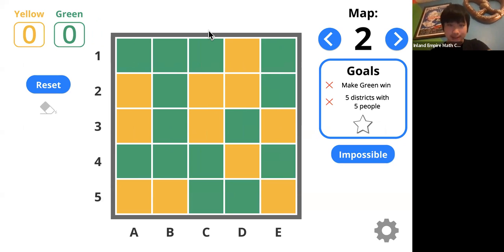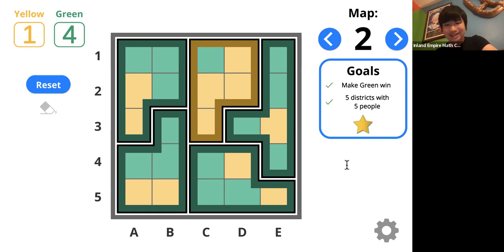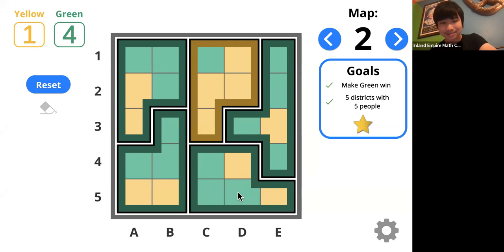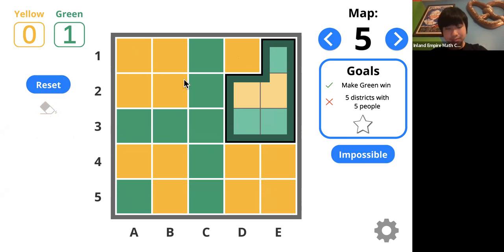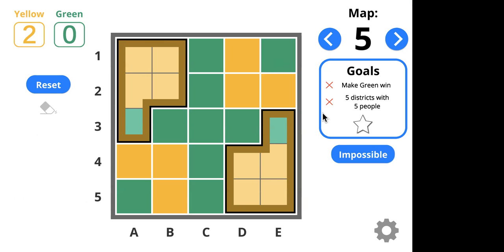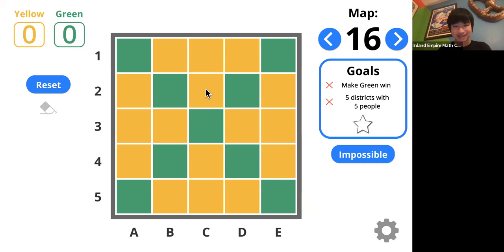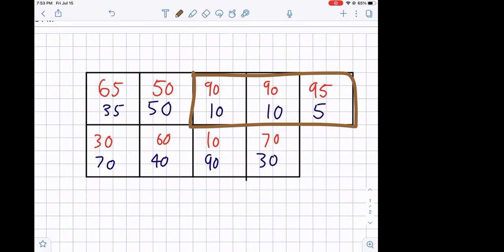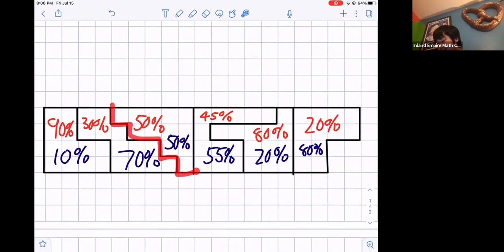The Math Behind Gerrymandering